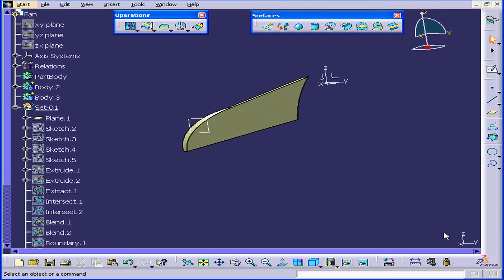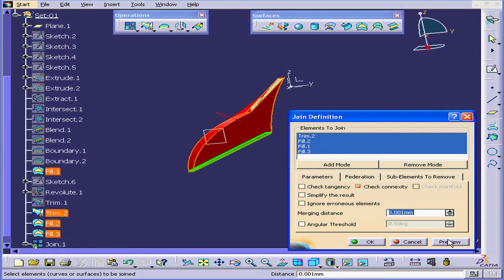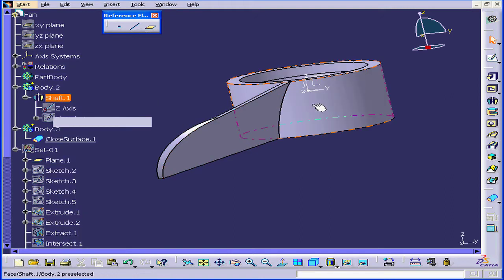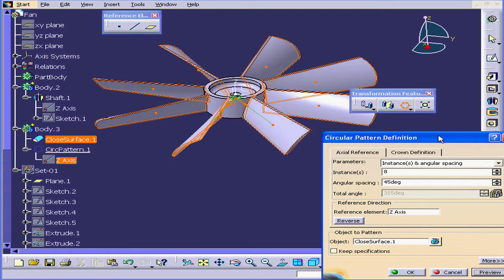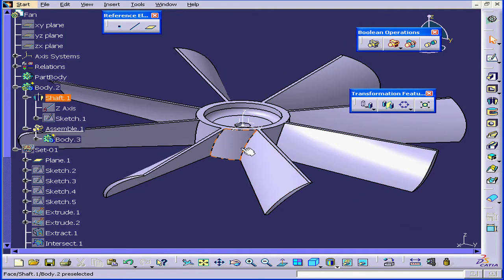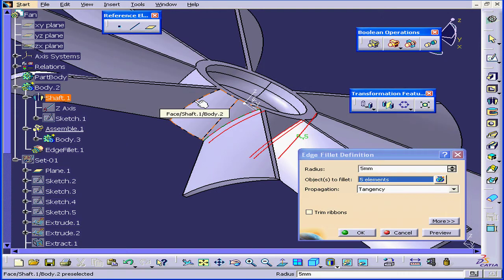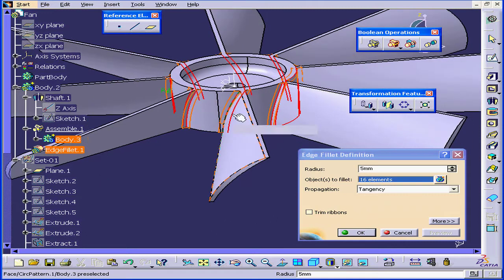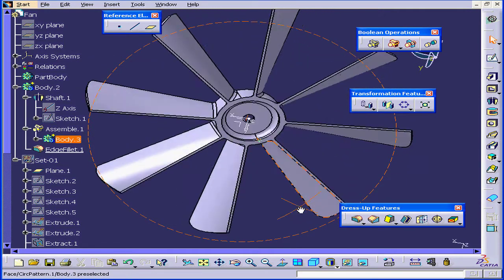01-159 CATIA v5 TUTORIAL surface design: ( Fan Project III )